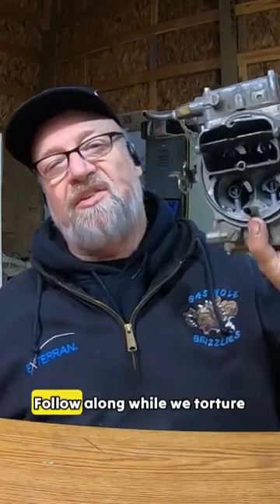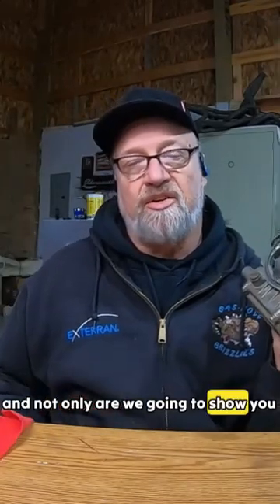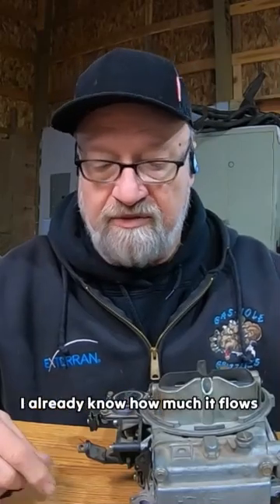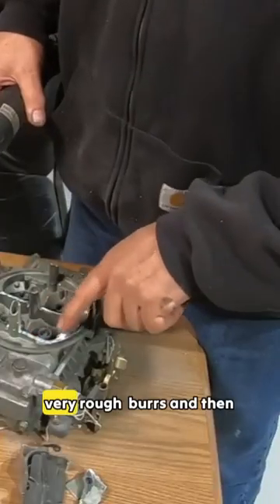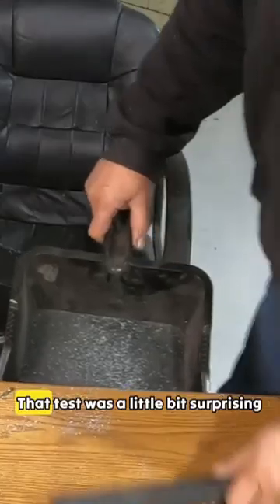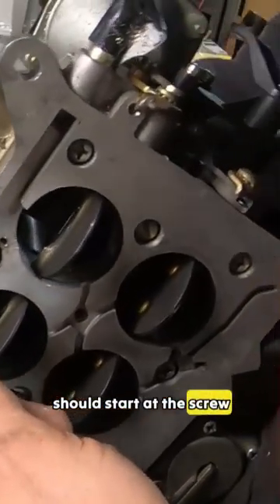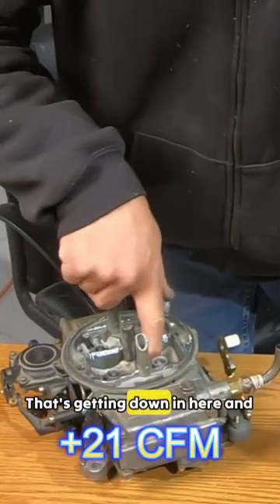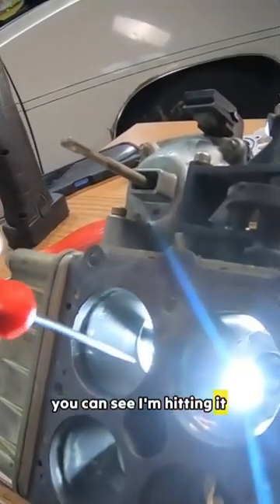Holley Carburetors: 5 Air Flow Secrets to BOOST Your Engine Power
Boosting Airflow: A Step-by-Step Guide to Modifying Your Holley Carb. Some with significant increase in Airflow! One with the least amout of material removed!!!

Gear used to create this video
Camora:                 GoPro Hero 5 & 7 black
GoPro 12
Editing software:   Filmora 14
lighting kit
My mission, is to help budget minded racers, get more out of there rides.

Timecodes
00:00

Detail